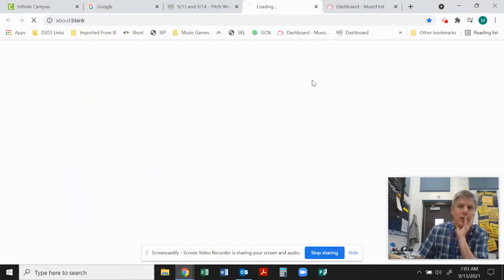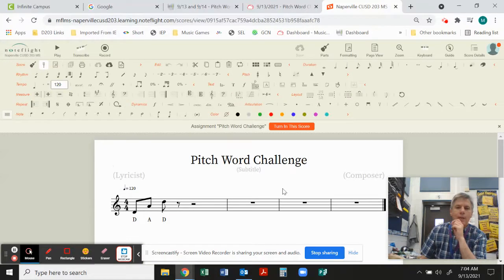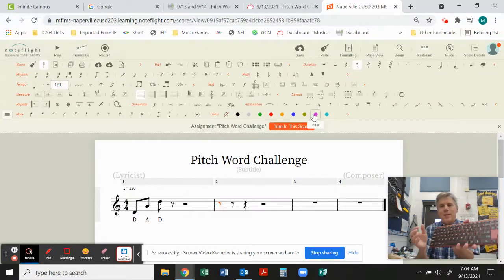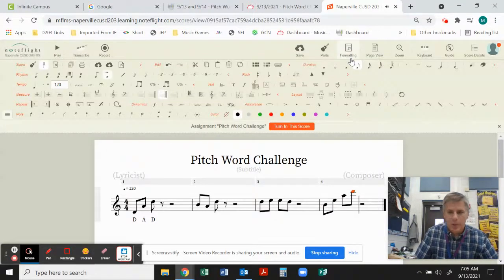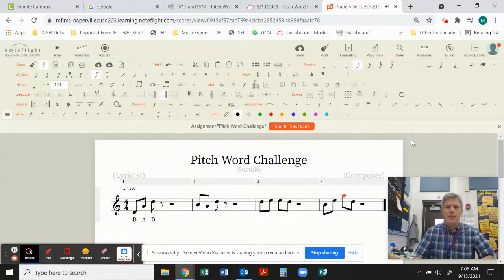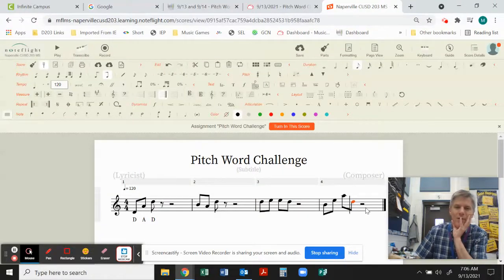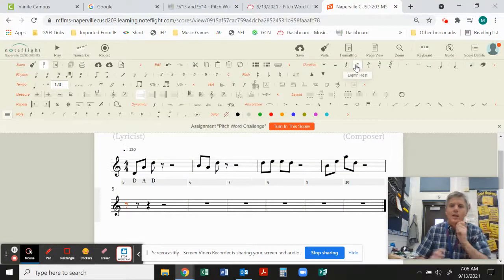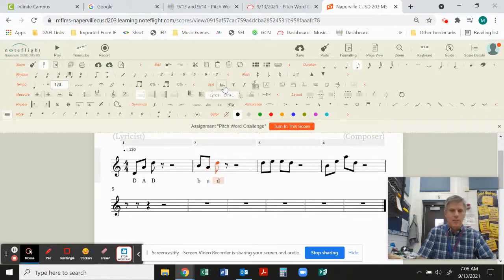How to enter pitches for the challenge